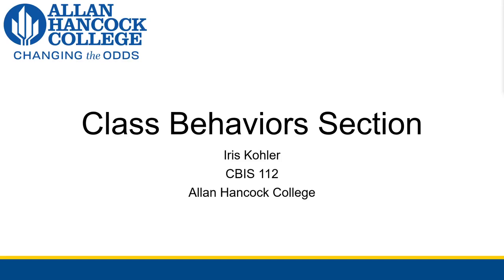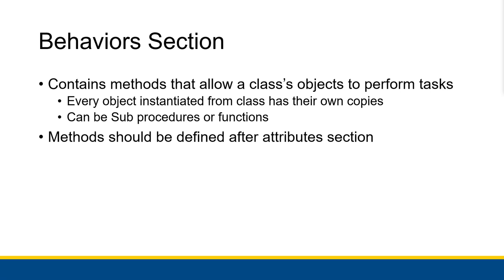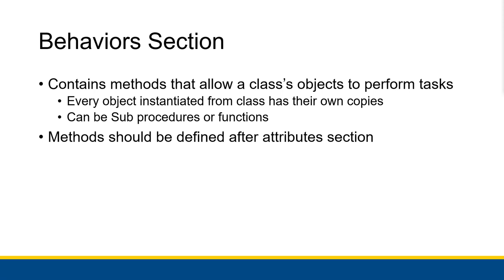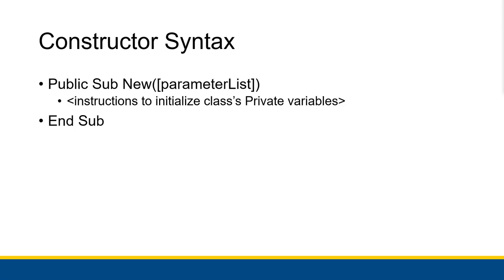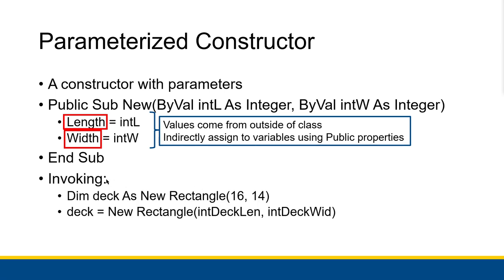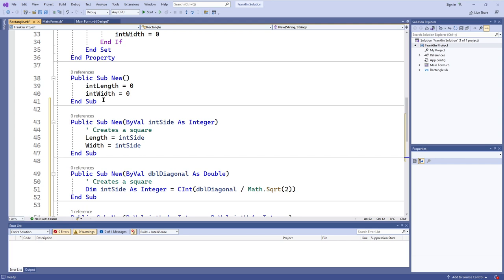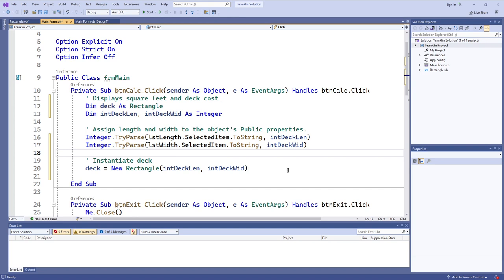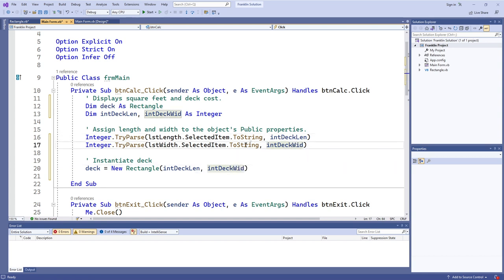[CBIS 112] Class Behaviors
Now, we discuss the behaviors section of a class definition, the methods that define the actions object can take. We talk about constructors and non-constructor methods.